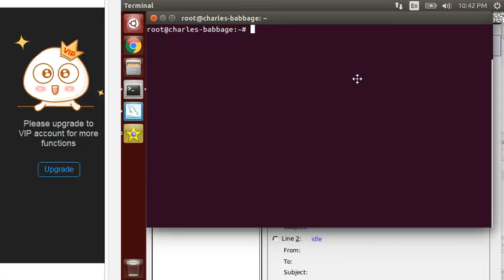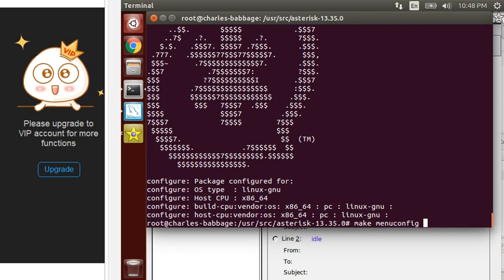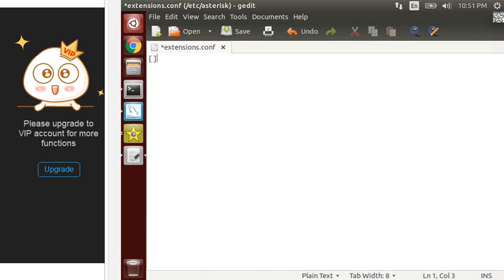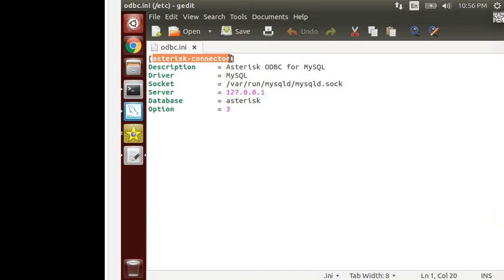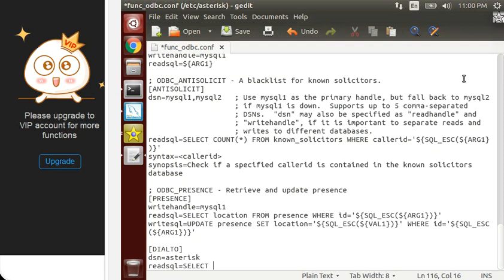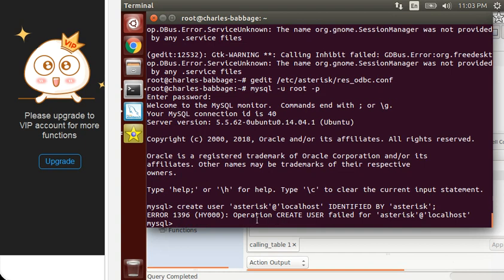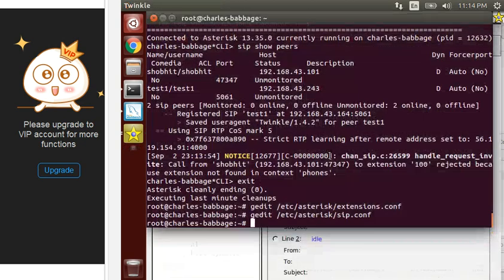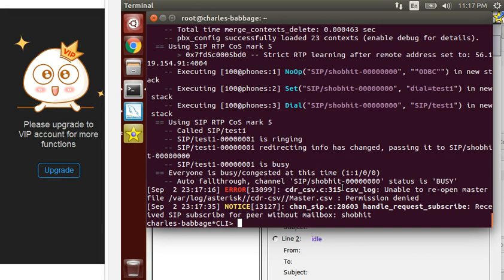ANTICONFUSION : Asterisk Tutorial 15 - Calling via ODBC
Setting up ODBC for asterisk server.